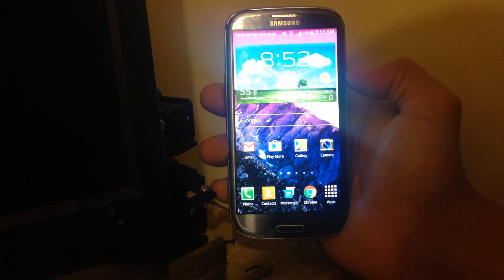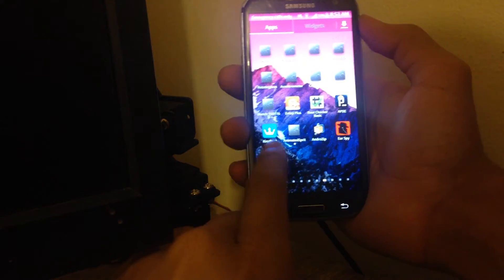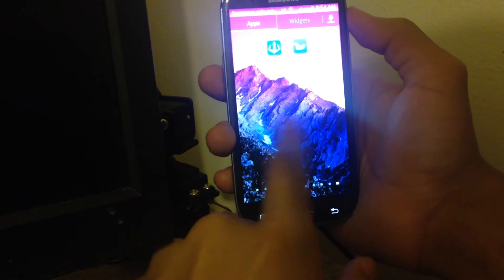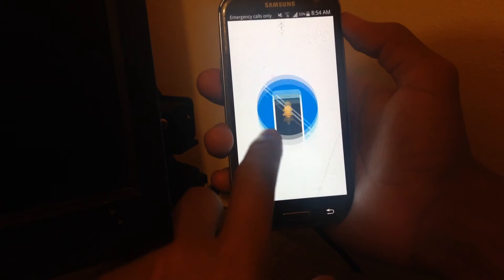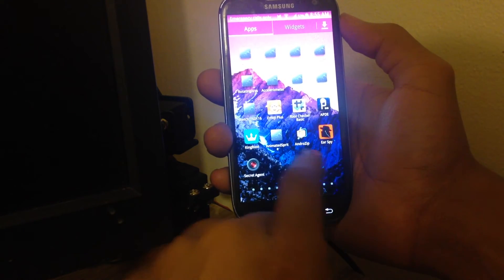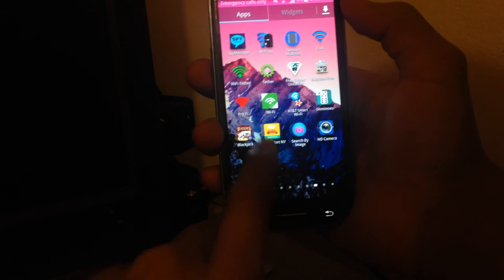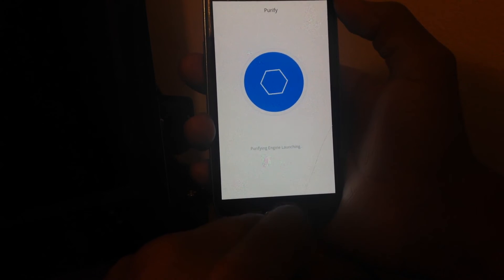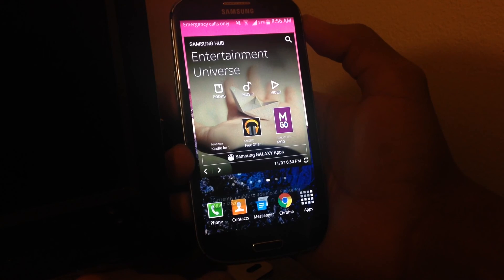What to do after installing KingRoot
For additional information and help visit my web page for the setup

So far I tested this on...
-Samsung
-Google Nexeus
-HTC
-ZTE
-Sony
-LG
-Huawe

Samsung
Google Nexeus
HTC
ZTE
Sony
LG
Huawe
Samsung Galaxy S2 Epic 4G Touch - SPH-D710
Samsung Galaxy S2 AT&T SGH-I777
Samsung Galaxy S2 GT-I9100
Samsung Galaxy S3 GT-I9300
Samsung Galaxy S3 LTE GT-I9305
Samsung Galaxy Note GT-N7000
Samsung Galaxy Note 2 GT-N7100
Samsung Galaxy Note 2 LTE GT-N7105
AT&T Galaxy Note 2 SGH-I317
Verizon Galaxy Note 2 SCH-I605
T-Mobile Galaxy Note 2 T-889
Samsung Galaxy Camera EK-GC100
Samsung Galaxy Tab Plus GT-P6210
Samsung Galaxy Note 10.1 GT-N8000, GT-N8010, GT-N8013, GT-N8020
iBerry Auxus CoreX2 3G and CoreX4 3G
also
Archos 101 Gen8
Coolpad Quattro 4G

this root works 100%